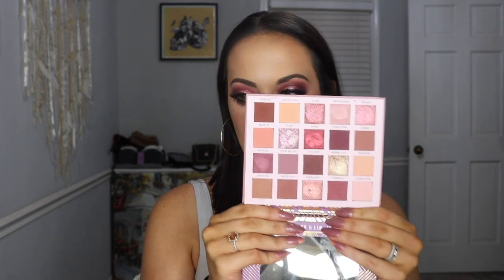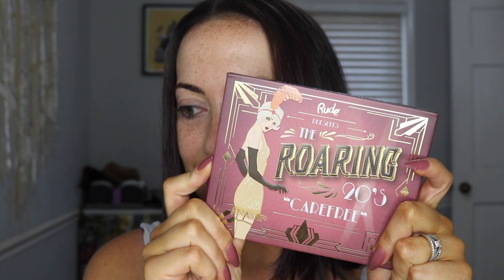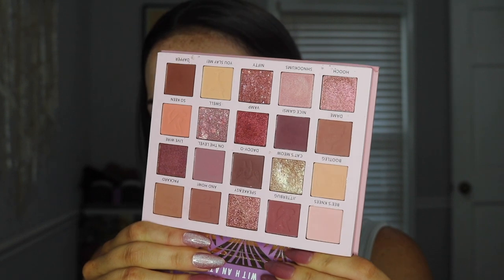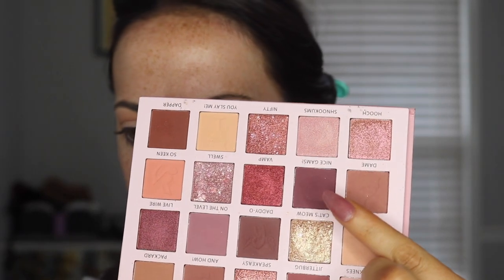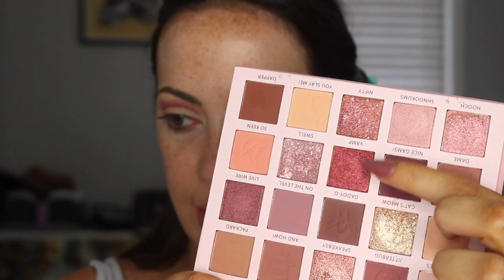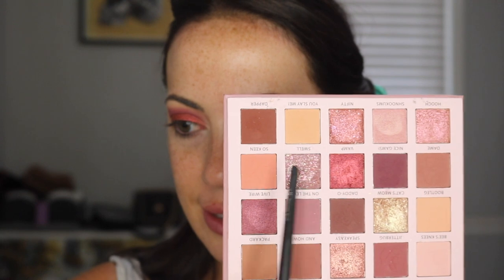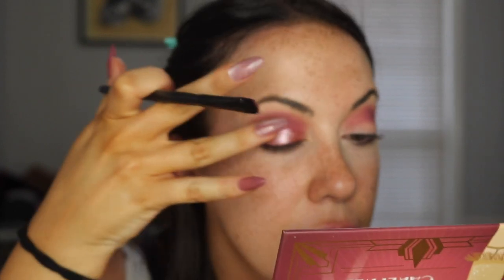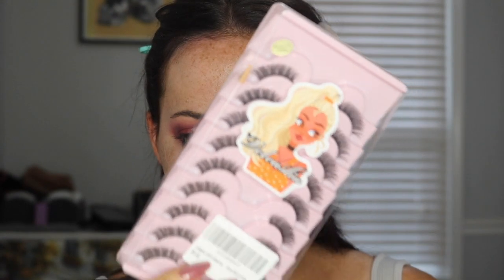FALL MAKEUP LOOK USING THE ROARING 20S PALETTE | CARSON CLARK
Hiiiiiii. I really hope you guys enjoyed this fall eye look! I enjoyed making it and coming up with the look.

Face Products:
Elf Power Grip Primer
Tarte Shape Tape Concelar in 20S Light Sand
Rare Beaty Liquid Touch Weightless Foundation in 310W
Fenty Beauty Instant Retouch Setting Powder in Banana
Airspun Loose Face Powder in Translucent Extra Coverage
Fenty Beauty Bronzer in I$land Ting
Essense Maxi Blush (Lion King) in 01 Remember Who You Are
Makeup Revolution Highlighter in Dare to Divulge
Makeup Revolution Brown Pencil in Medium Brown
Ulta Beauty Lip Liner in Mocha
Fenty Beauty Stunna Lip Paint in Unbutton
NYX Lip Linger XXL in Turn-On

FTC: All views & opinions expressed in this video solely belong to me. I will NEVER say I like/love something unless I truly do.